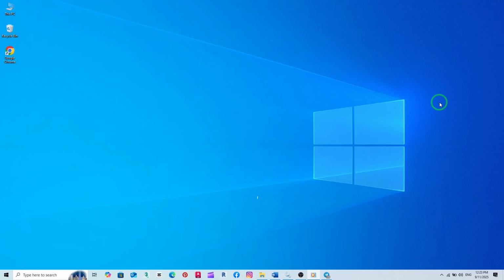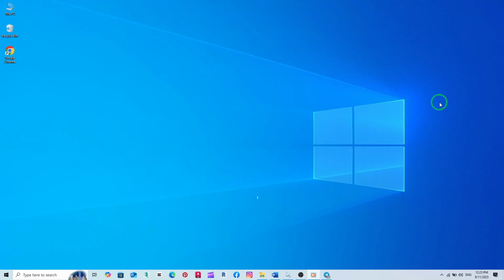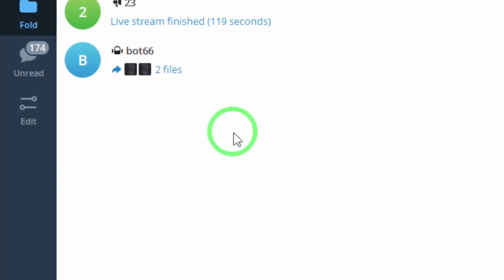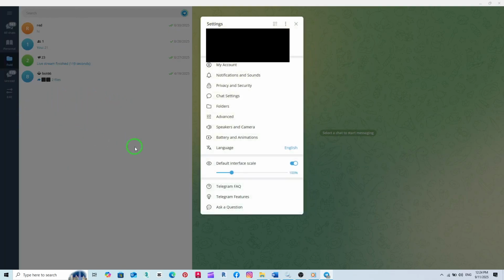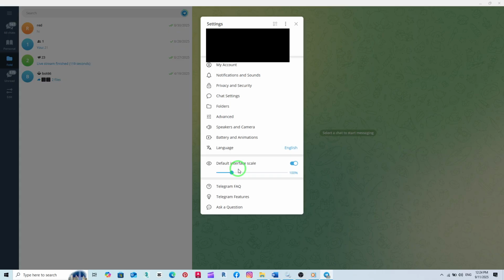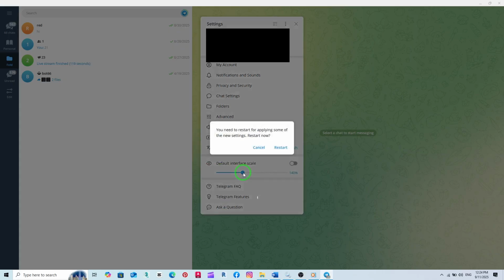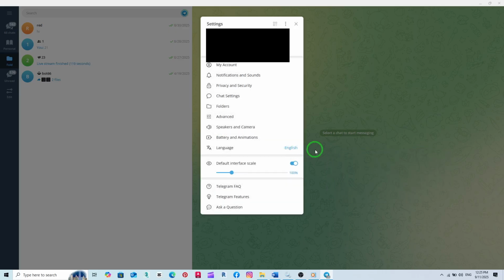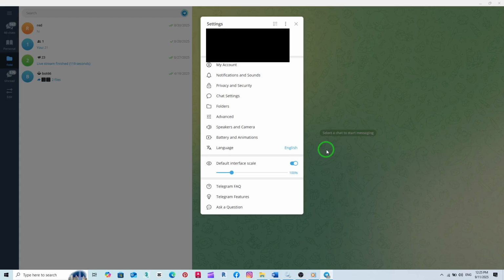How To Change Interface Scale On Telegram App On PC (New Update)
Learn how to change the interface scale on the Telegram app for PC with the latest update. This quick guide will show you exactly where to go in the settings and how to apply the change step by step.

1. Open Telegram app

2. Click on the three lines at the top of the page

3. Enter to Settings

4. Scroll down to interface scale

5. Change the scale, confirm the step by restarting the app-

Chapters:
00:00 Intro
00:12 Soultion
01:05 Outro